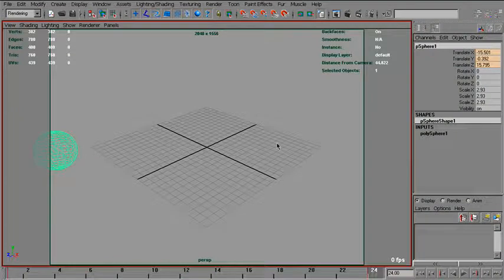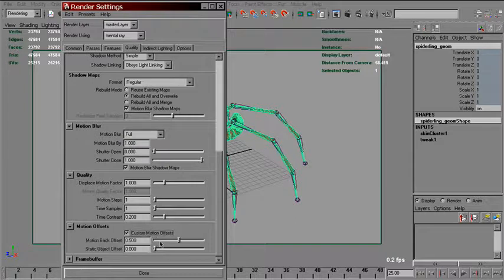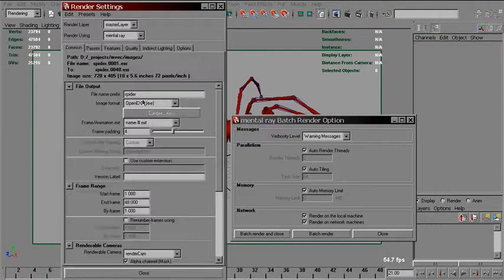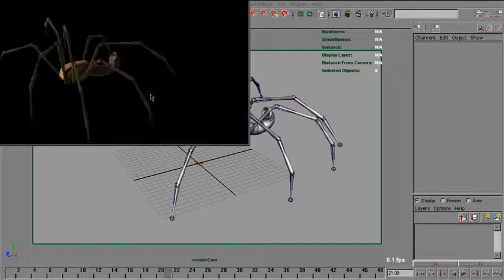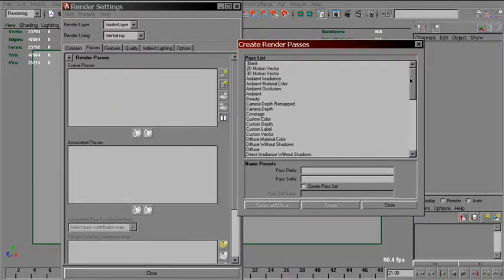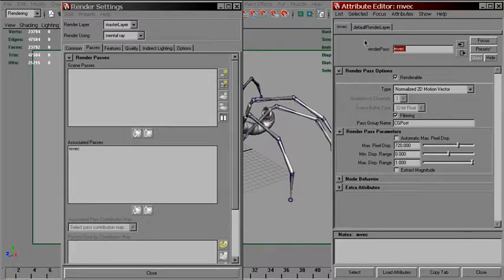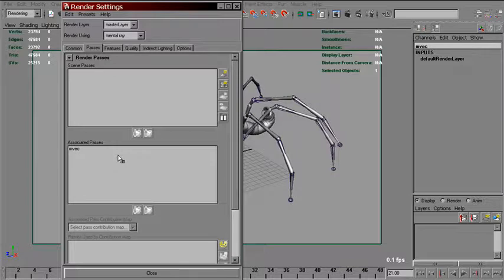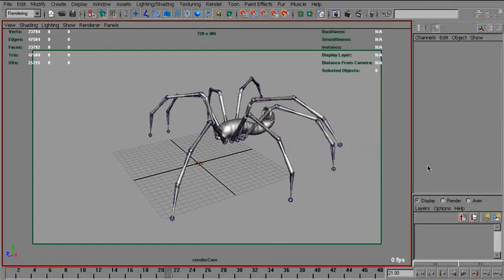Rendering Motion Vectors out of Maya - Part 3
In part 3 of this Maya video tutorial series, Arkadiy Demchenko shows a simple example scene with an animated spider. Using lm2DMV shader as well as Maya 2009+ passes system to get motion vectors.